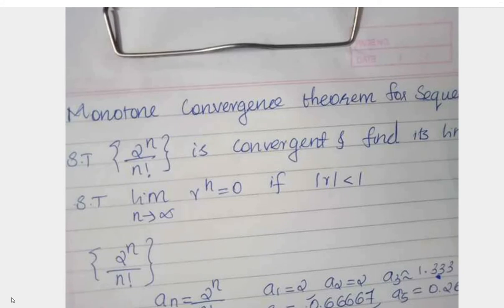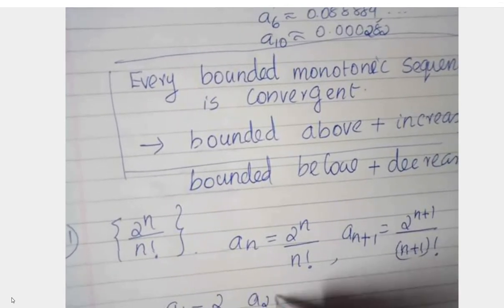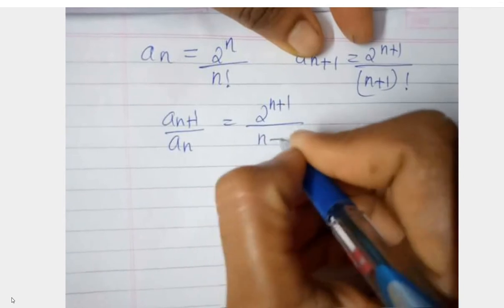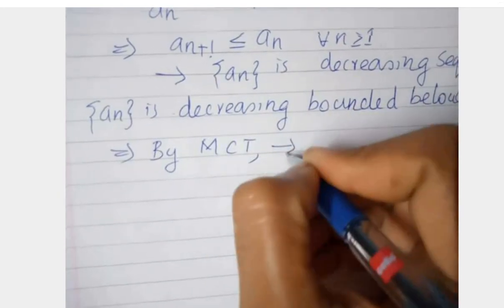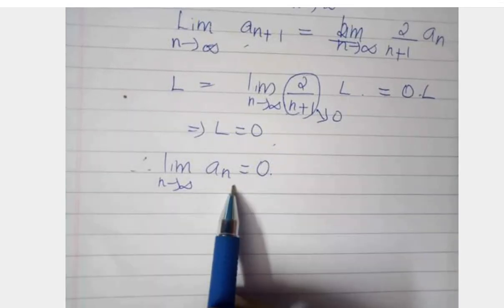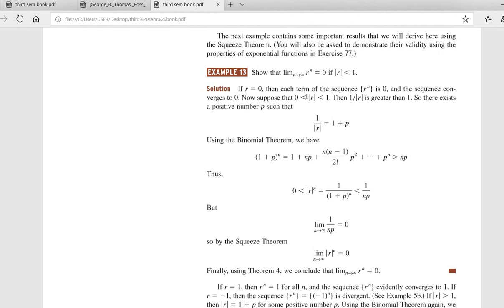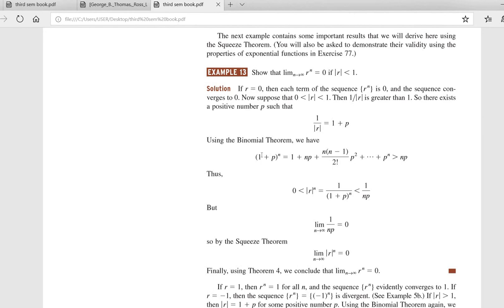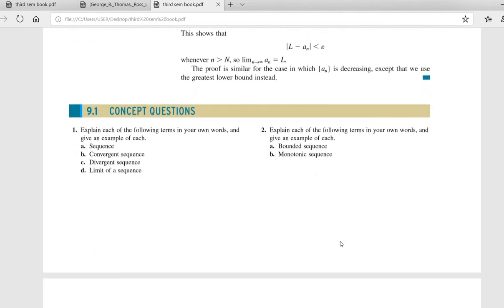monotone convergenc e theorem for sequences